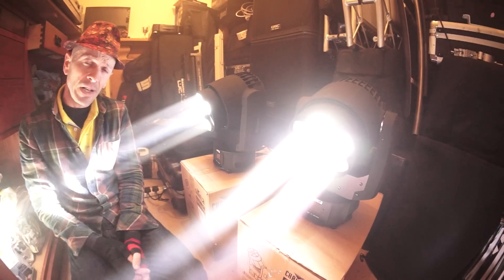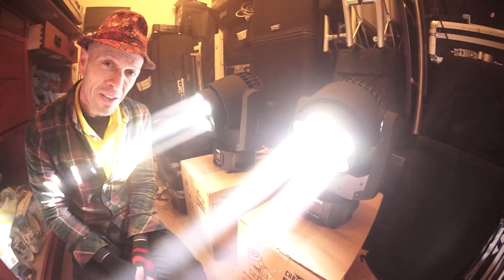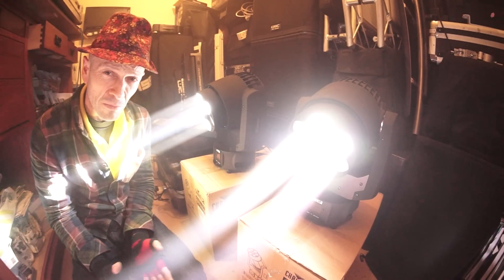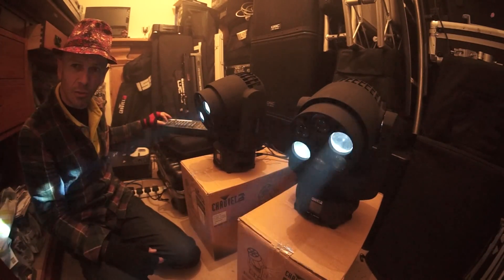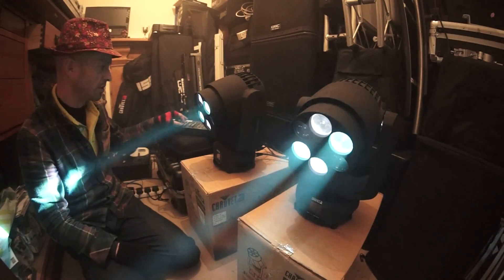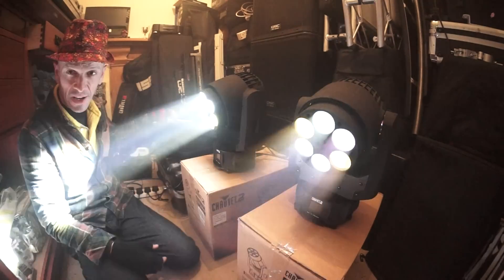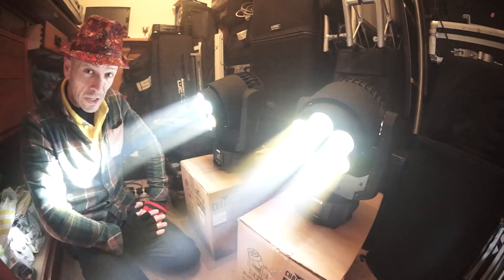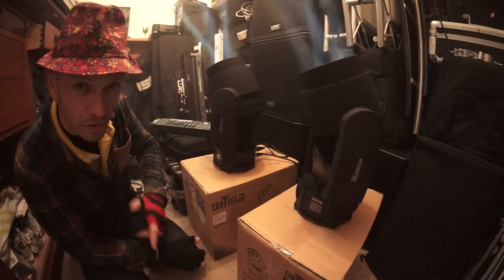CHAUVET DJ INTIMIDATOR TRIO WASH MOVING HEAD WASH AND EFFECTS LIGHT CLUB MOBILE DJ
There is a fee, the lessons are PRIVATE, no information is EVER passed out on the web about an individual ( except a few pictures posted to the facebook page, but ONLY on the strict agreement from the student and even then there is no information given about who you are or where you are from unless you agree to this information being given!). Lessons can be on any kit, Pioneer CDJ, Denon CDJ, Pioneer controller, Reloop Controller, Technics SL1200mk2.
 Advise can also be given on the DJ industry, Mobile, Club, Radio and pirate radio.
 Feel free to make notes  and or record the lesson for future play back.